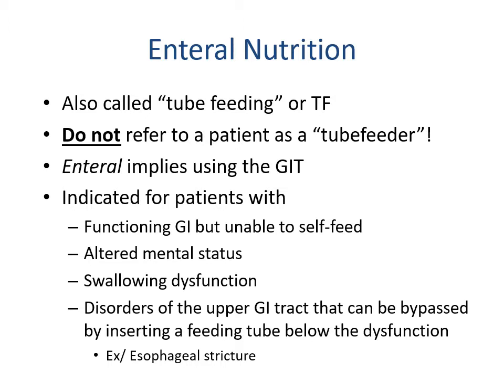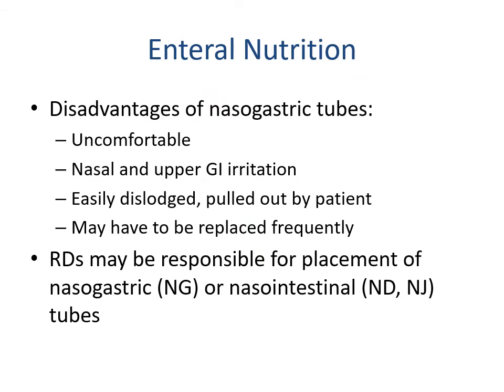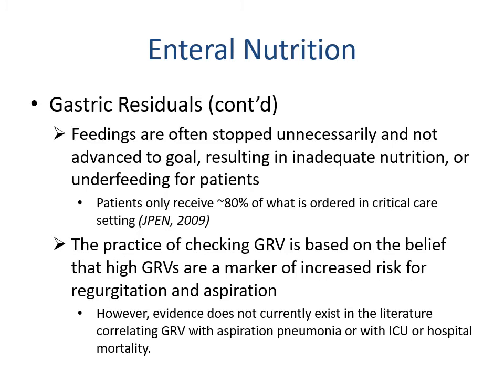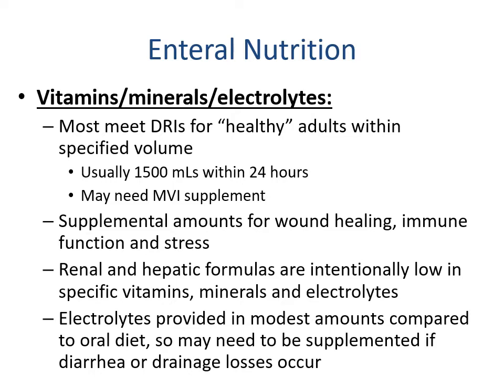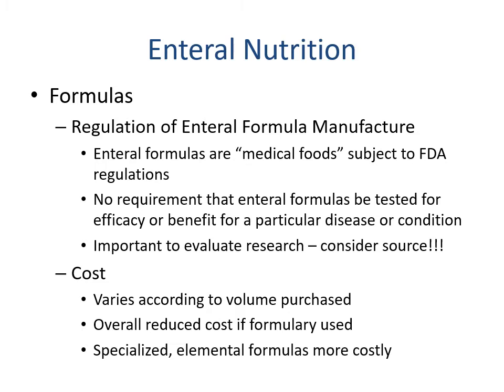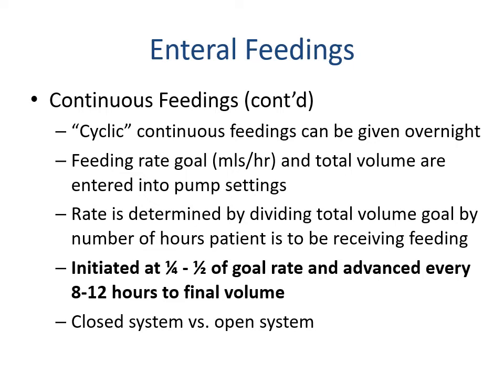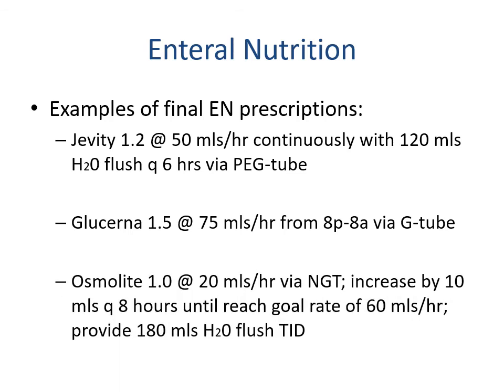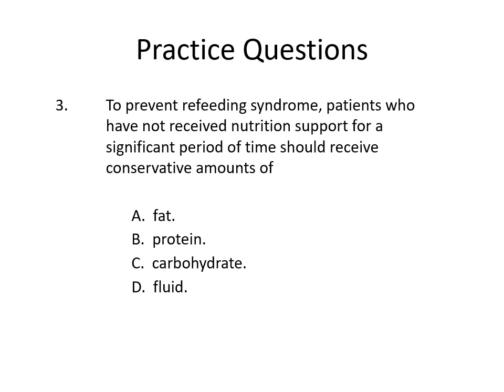CH 14 Enteral Nutrition Narrated